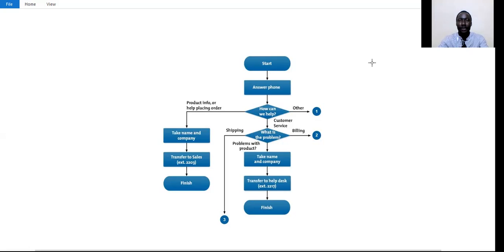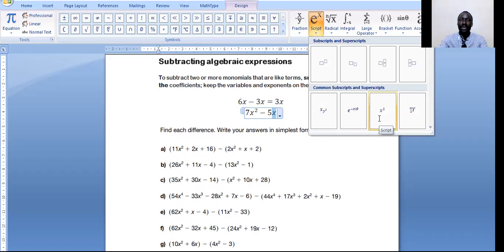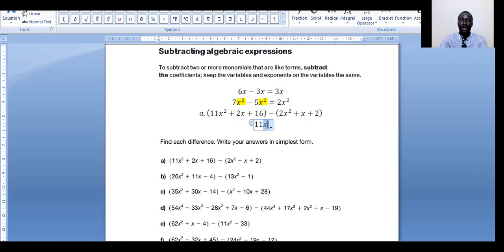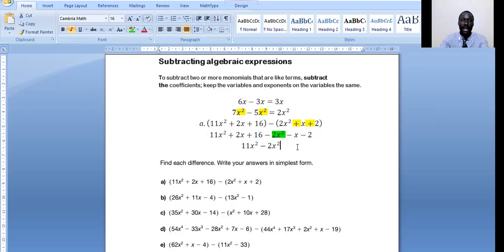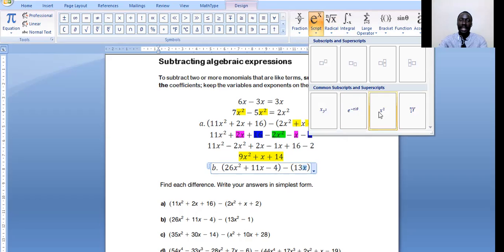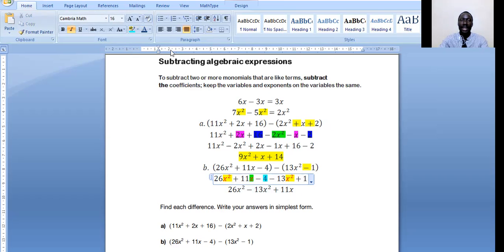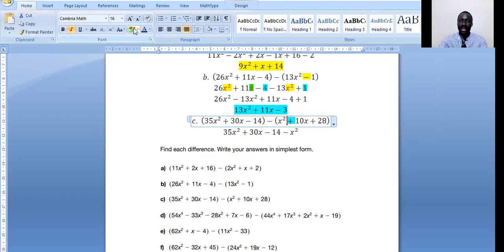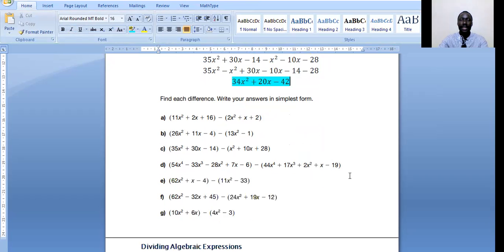Gr 8 A4